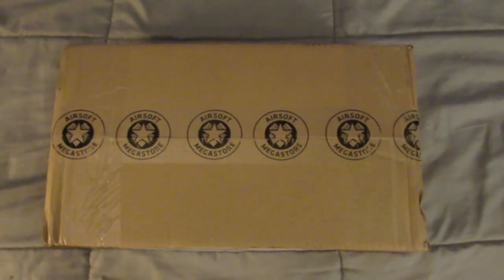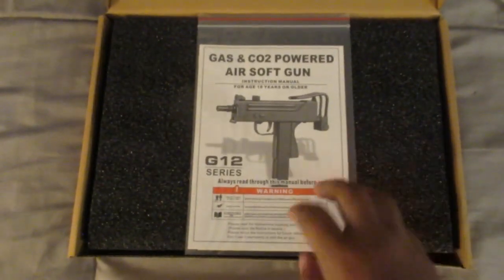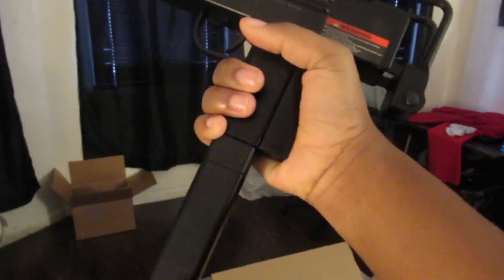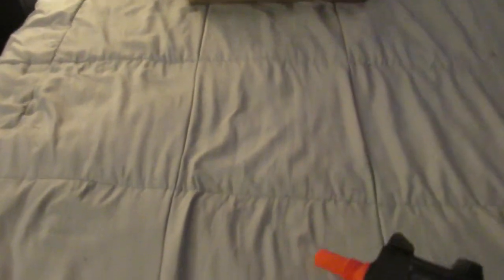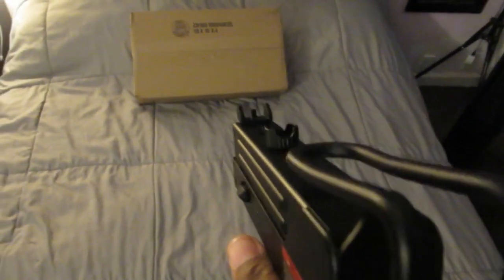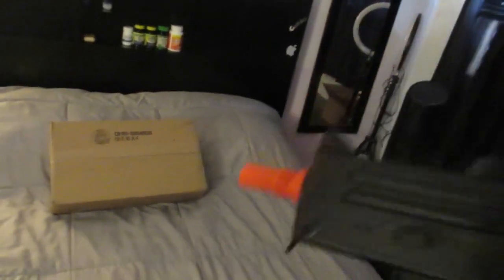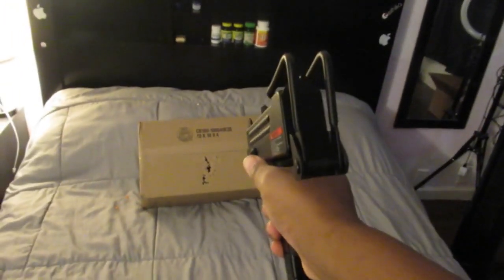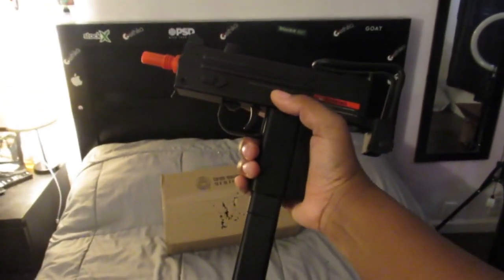UNBOXING MAC11 AIRSOFT!! (CO2)